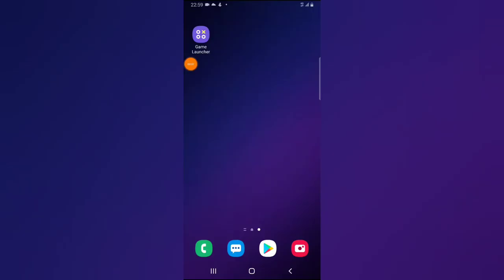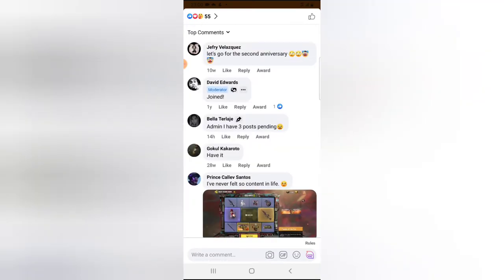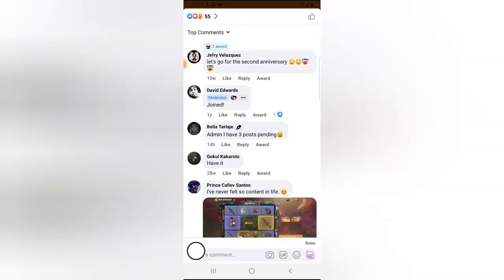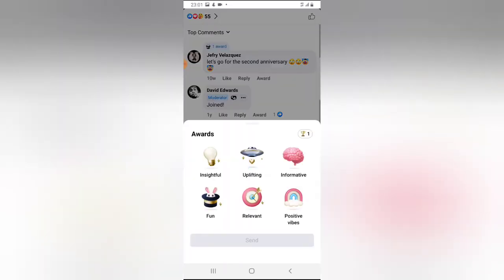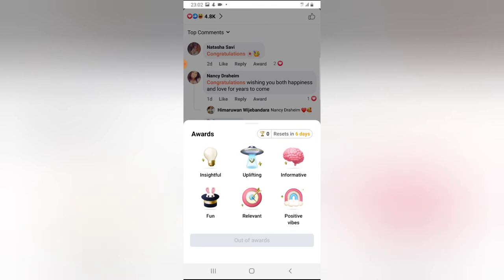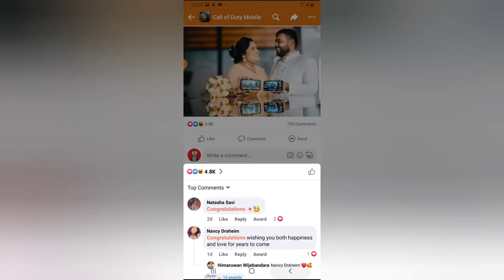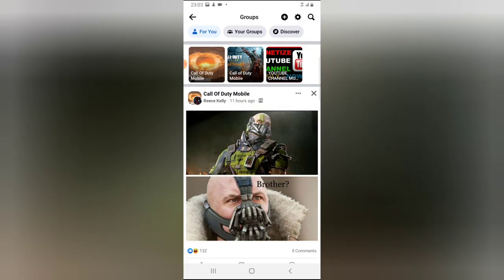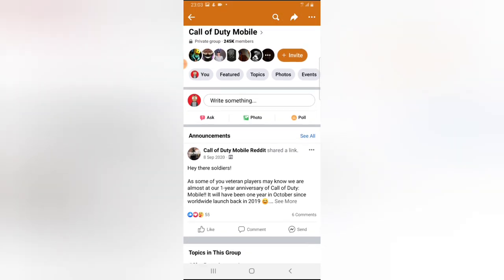New Comment award on facebook group